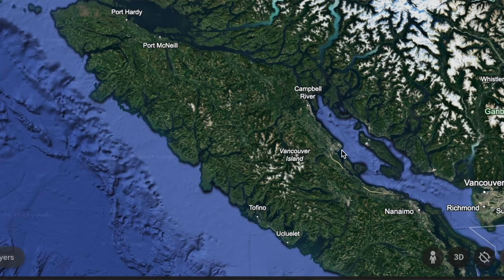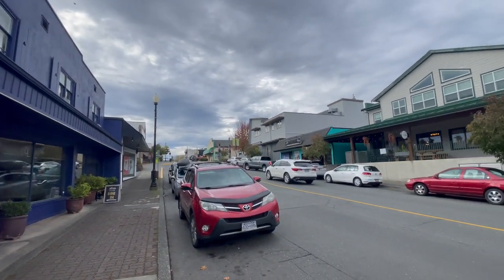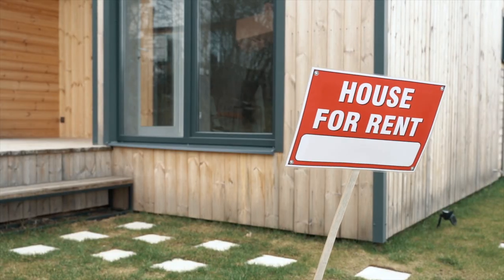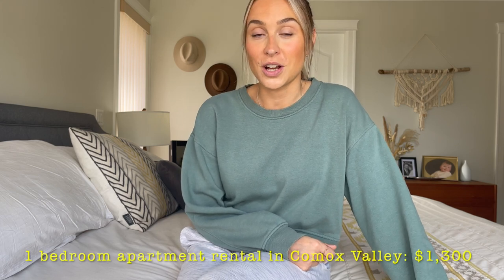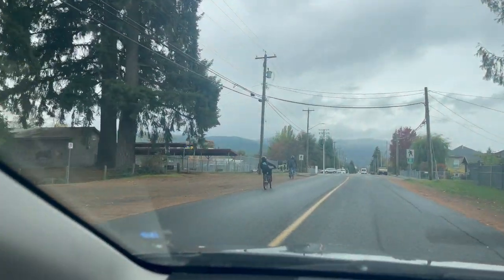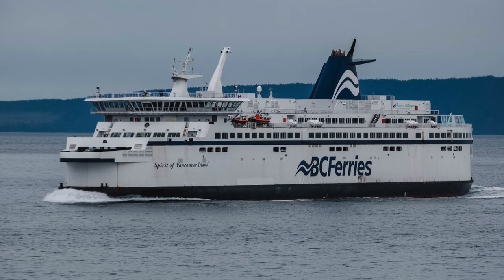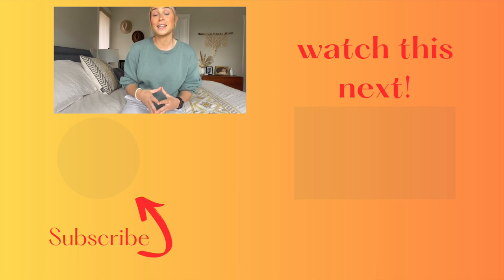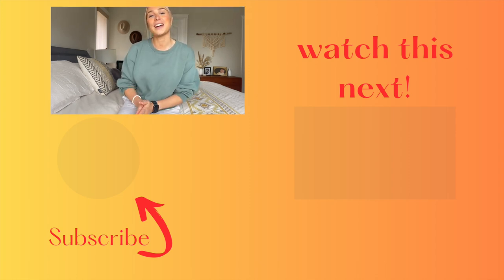Living in Nanaimo vs. The Comox Valley: Which should you call HOME?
In this video I will discuss the differences between living in Nanaimo and living in the region that encompasses Comox, Courtenay and Cumberland called The Comox Valley. I'll share information about Nanaimo housing costs, Nanaimo weather and other factors in comparison to the Comox Valley that will help you decide which Vancouver Island location is best suited for your move!

Macdonald Realty Ltd